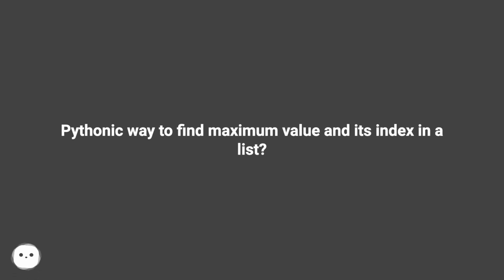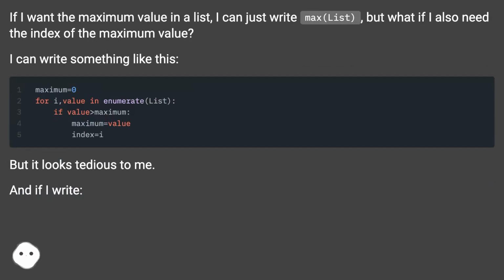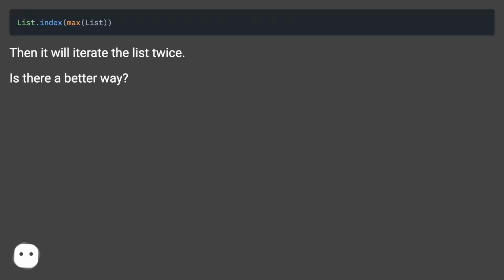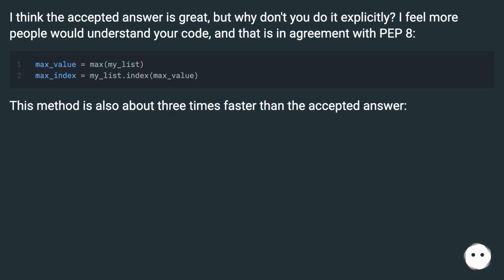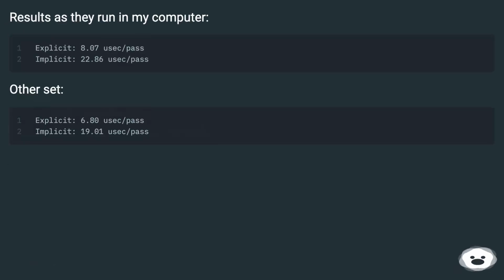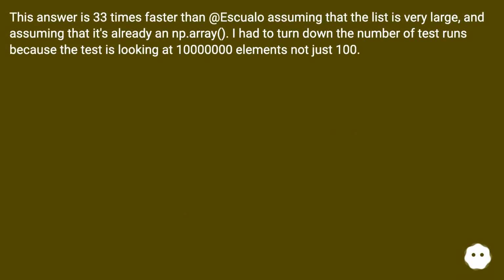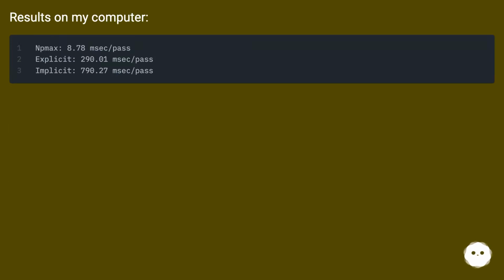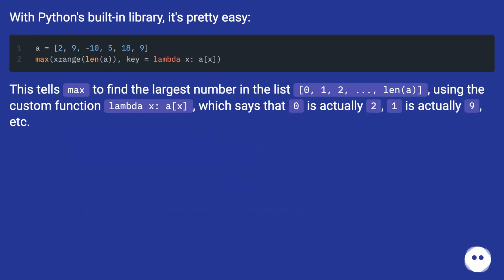Pythonic way to find maximum value and its index in a list?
Chapters
00:00 Pythonic Way To Find Maximum Value And Its Index In A List?
00:32 Accepted Answer Score 213
00:43 Answer 2 Score 384
01:31 Answer 3 Score 22
02:24 Answer 4 Score 21
02:44 Thank you